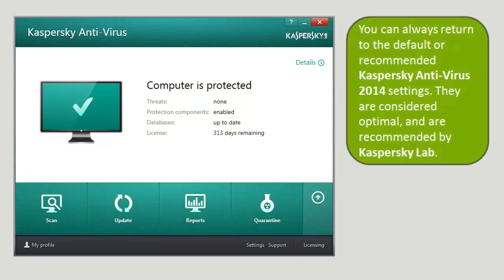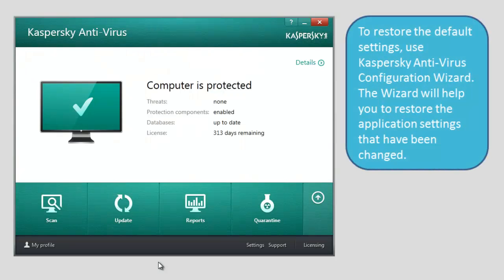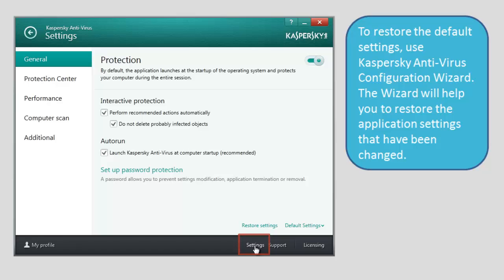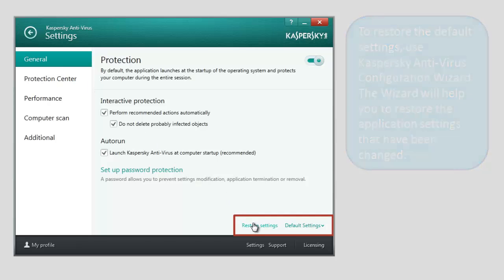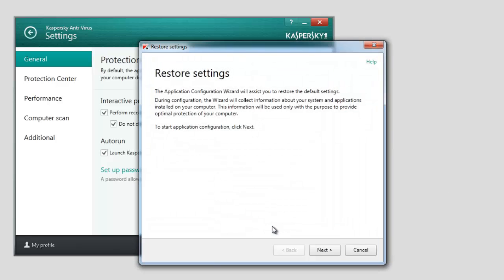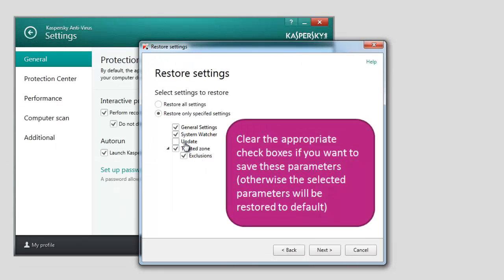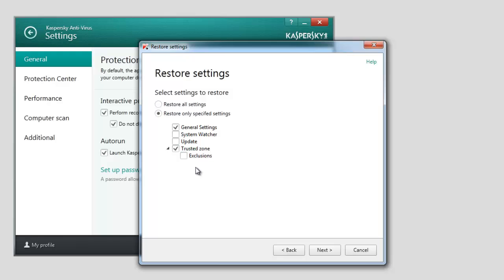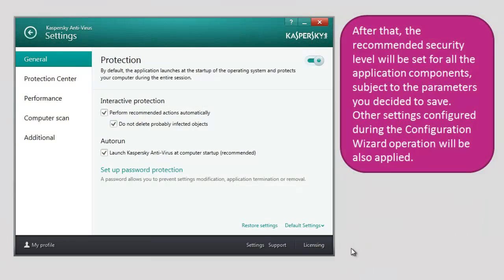How to restore Kaspersky Anti-Virus 2014 to its initial state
The default settings in Kaspersky Anti-Virus are considered optimal because they are configured by our specialists. Learn how to restore the application's default settings if you want to roll back your changes.